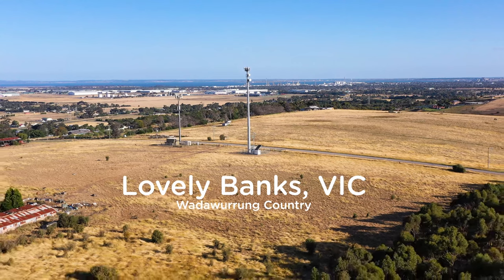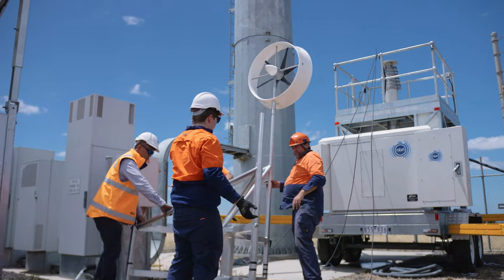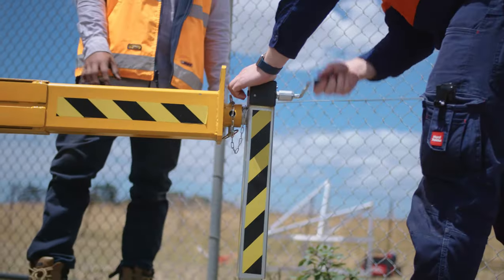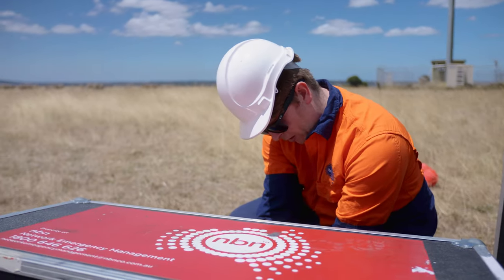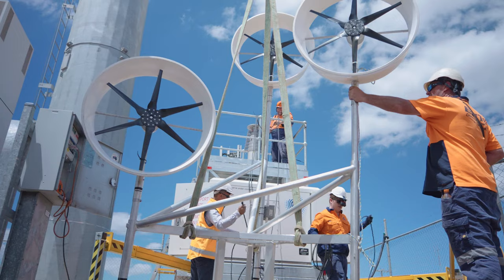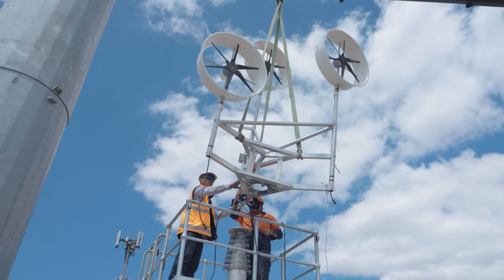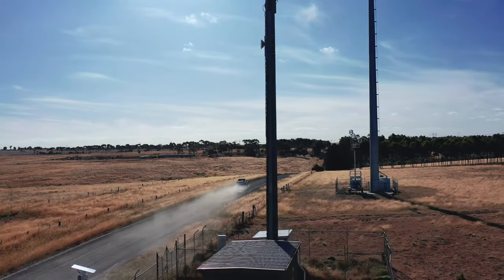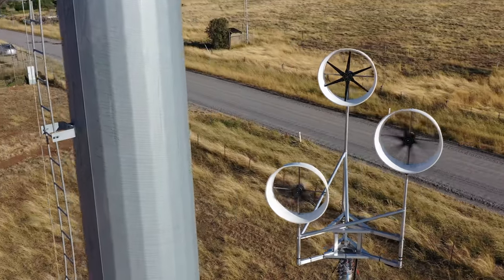The winds of change powering a more sustainable network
Innovation is at the heart of nbn’s commitment to lift the digital capability of Australia. Our commitments to innovation and operating an environmentally sustainable network have now come together in a nbn first proof of concept aimed at assessing the potential for harnessing wind power in our network.

Working with our delivery partner Decon, three wind turbines designed by  Diffuse Energy were mounted on a specially designed alloy headframe before being secured atop a nbn Wireless Mast Trailer. Initial analysis of data gathered during a recent month-long wind turbine trial at our solar powered fixed wireless site at Lovely Banks near the Victorian city of Geelong, look promising.